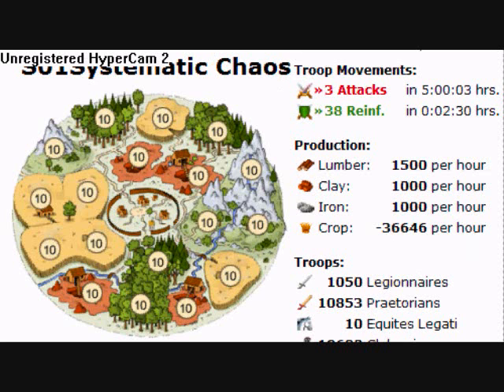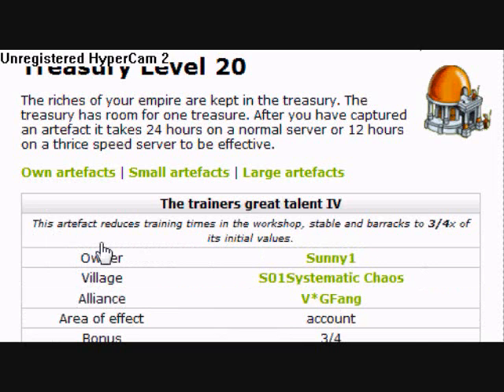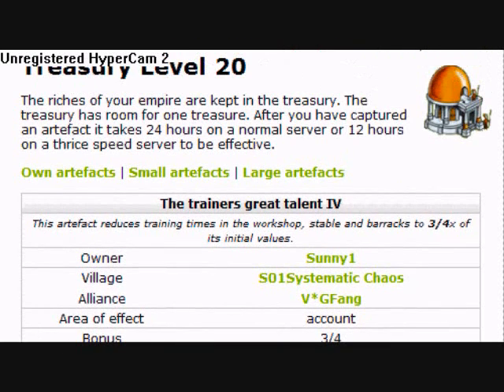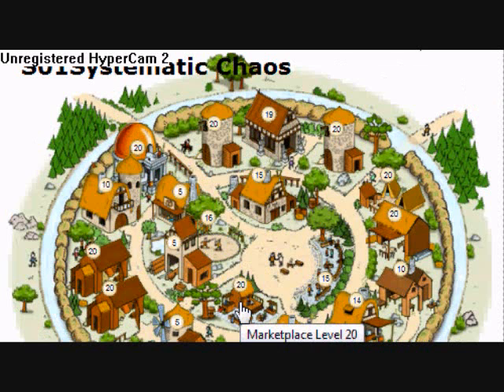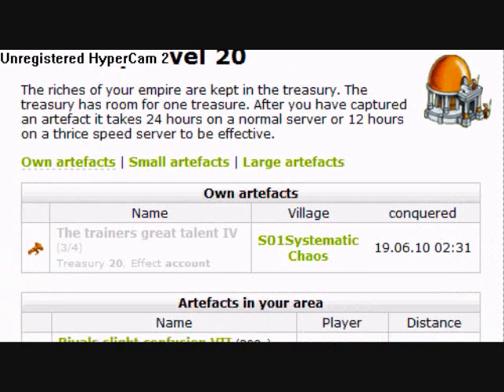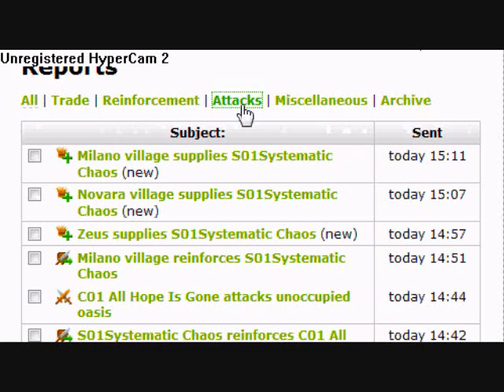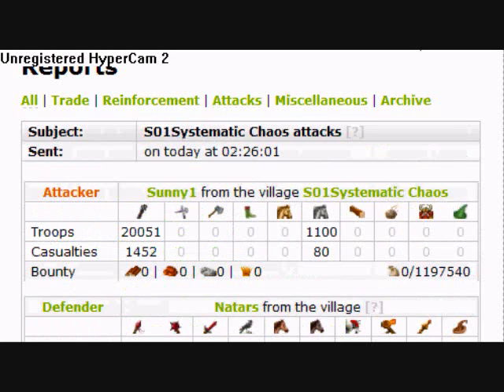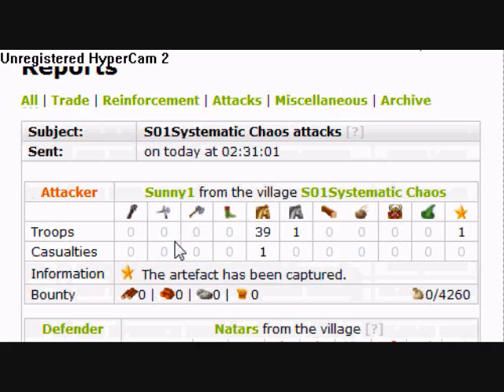Owning An Artefact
What it's like to own an artifact in Travian